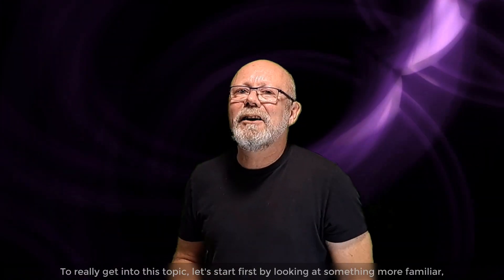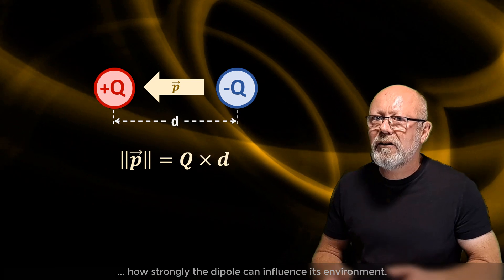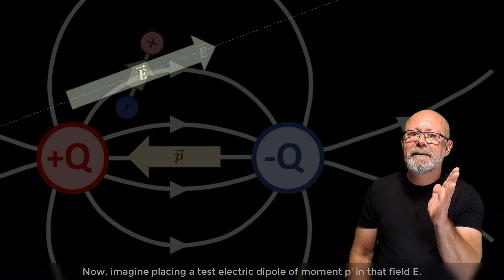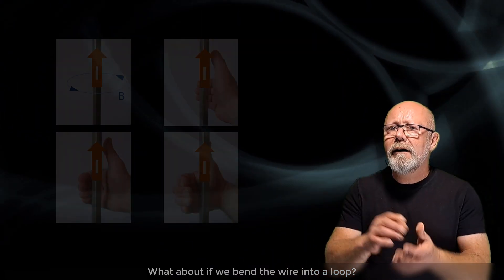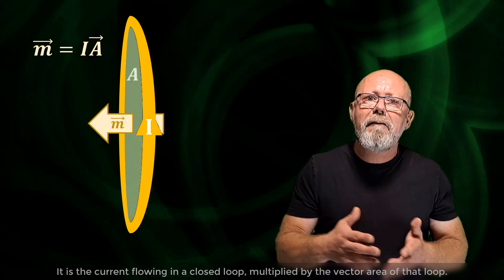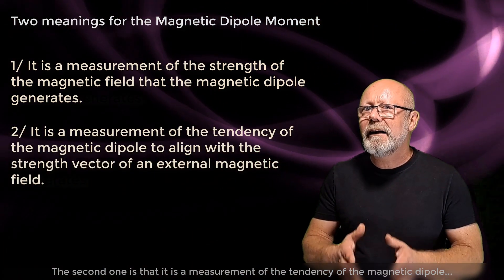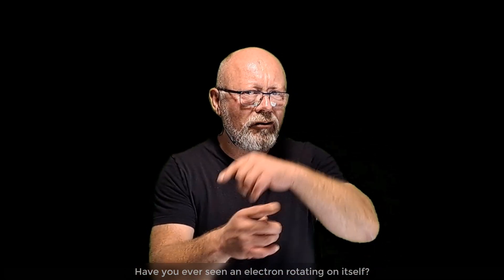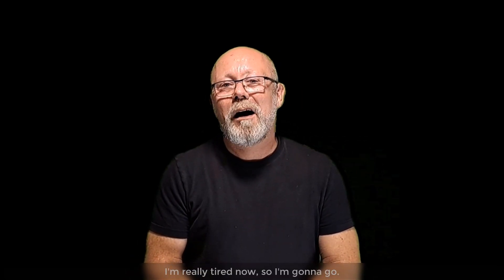What is a Magnetic Dipole Moment ? (Electromagnetism, Physics)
Dipole Moments, maybe you’ve heard about this concept at school or at university? Maybe you even have used them when solving a question or problem related to electromagnetism? Yet, do you actually know what these things truly represent? Well, with this video, you will!

Magnetic dipole moments (MDMs) play a crucial role in various scientific domains:
_ Of course in Physics, you cannot get around these little beasts if you study electromagnetism.
_ In Chemistry MDMs are important in understanding the behavior and structure of atoms and molecules.
_ In Material Sciences, MDMs are obviously intimately related to the magnetic properties of materials.
_ The Medical sector rely strongly on MDMs for imaging detailed images of the body (MRI).
_ Planetology models the magnetic field of a planet by considering an MDM at the center of the planet.
_In electrical engineering, the concept of MDM is used when designing or analyzing circuits which involve electromagnetic fields.

So you see, understanding the notion of dipole moment is a must have for any student that is interested in science. In can be a little abstract, so the first part of the video introduces the viewer to something a little more familiar, electric dipole moments. Then, by mathematical analogy, magnetic dipole moments are presented and their true nature revealed.

When the video ends, stay a little… After the shooting, I took a few improvised rushes just for fun. For the first time, you will see me sharing a thought while in a state of complete improvisation.

Structure of the video:

00:00 Introduction
00:29 Content of the video
00:46 What is an Electric Dipole Moment?
02:17 The electric field generated by an electric dipole moment.
03:33 Effect of an external electric field on an electric dipole moment
04:45 What is a Magnetic Dipole Moment?
05:39 The magnetic field generated by a magnetic dipole moment
06:58 Effect of an external magnetic field on a magnetic dipole moment
07:59 Two solid definitions of a magnetic dipole moments
09:17 Magnetic Dipole Moments and the spin of an electron (improvised thoughts)

Correction in the video:
The formula for Biot-Savart Law presented at 5minutes 45seconds, is not in phase with the graphical representation. According to the graphic the r vector in the numerator has a magnitude, but in the formula it should be considered like a unit vector. Thus, to allign graphical representation with the formula, the formula should have r^3 in the denominator instead of r^2.

Prior knowledge required

In order to fully grasp the content of this video, the viewer needs to be familiar with the following concepts already presented in other PME videos.
Credits :
Need help with your high school physics ?:
Edouard provides one-on-one private tuition in Physics (face to face or by Skype). If you wish to know more about this, or contact Edouard, visit his or this one (for French speakers